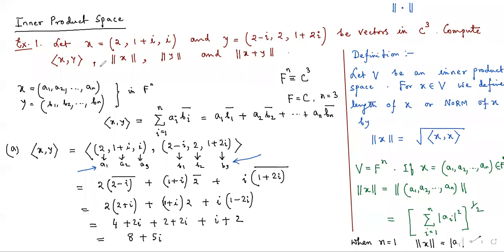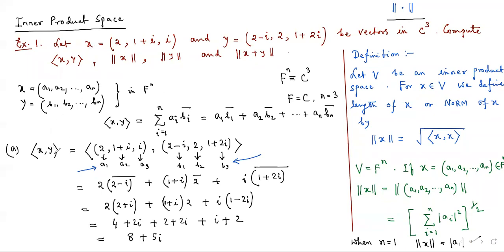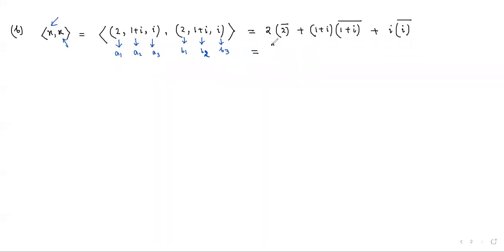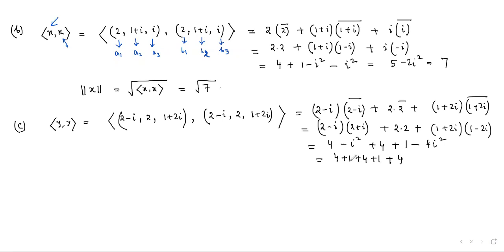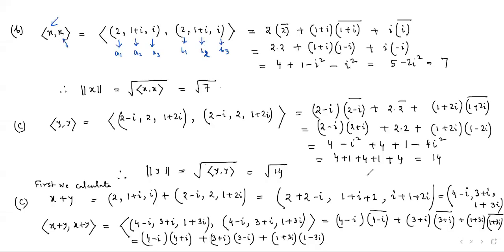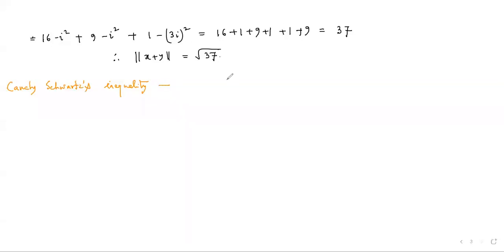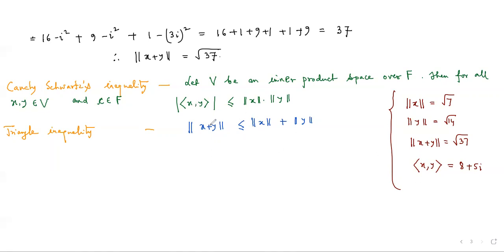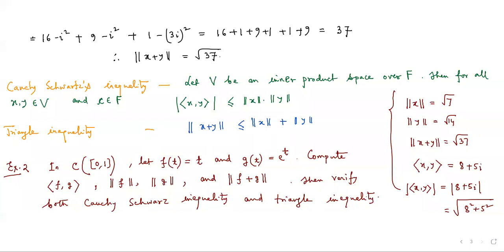Inner Product space (Part 6)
Norm of a vector introduced